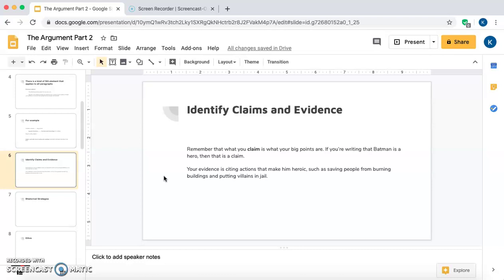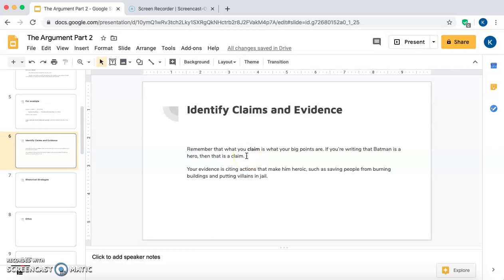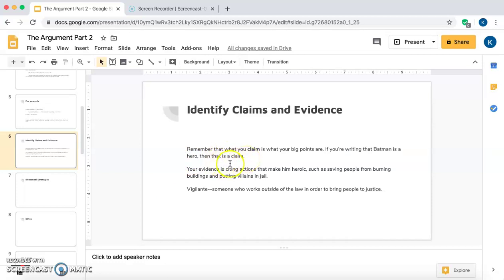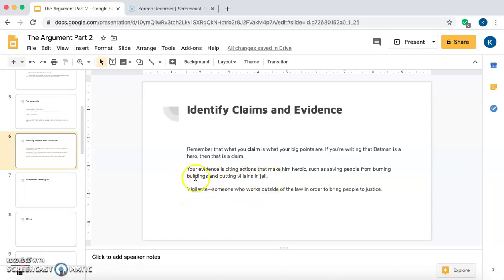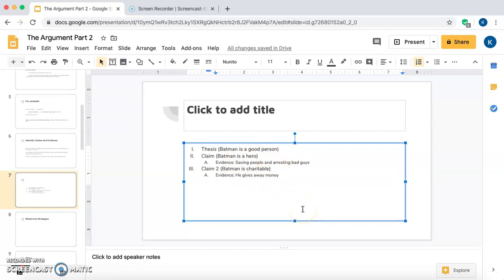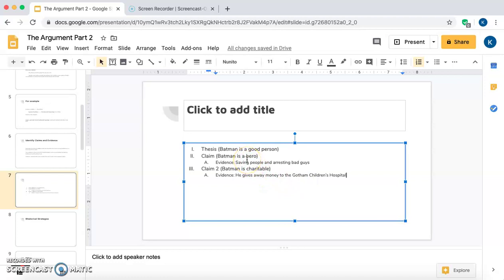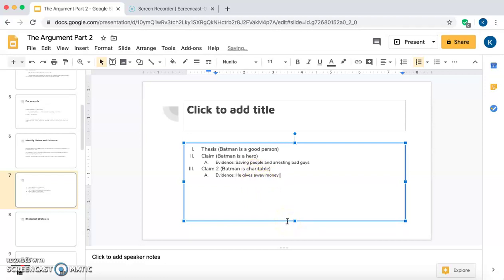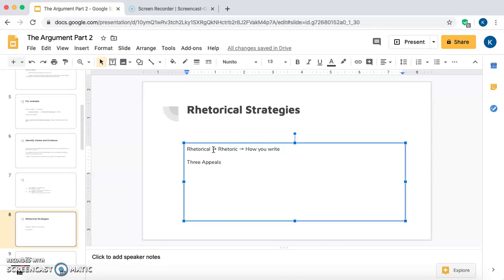Argument Part 2 No 3